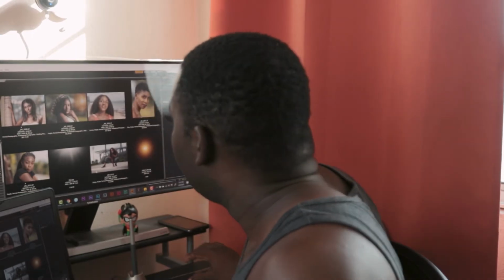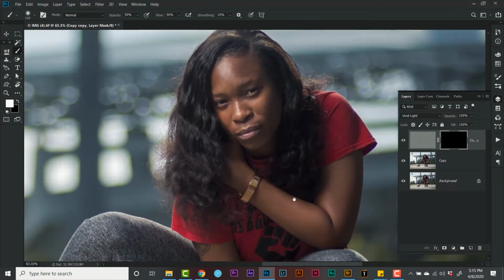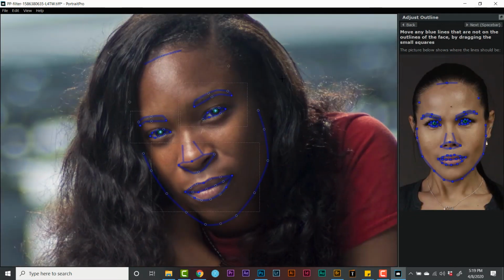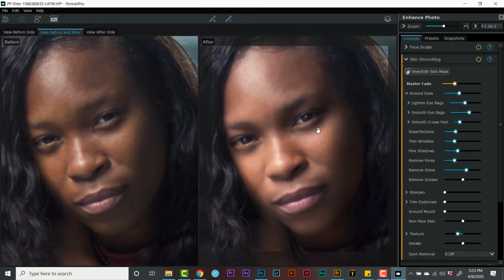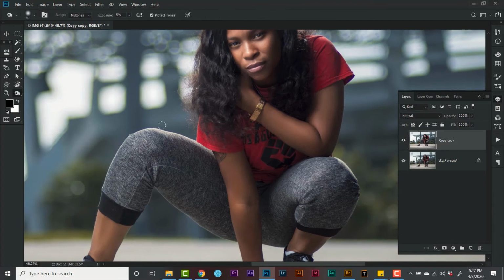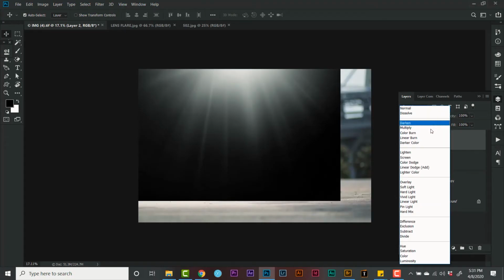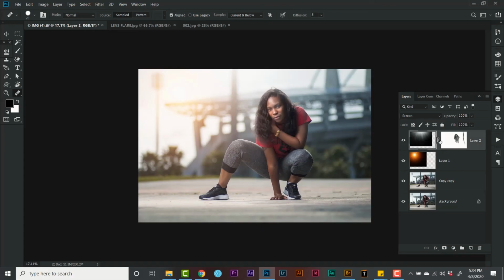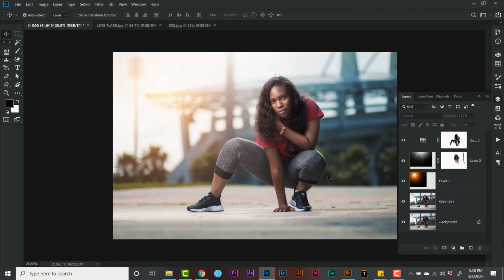How I Edit | Episode #3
So I'm revealing my secret weapon that I use to enhance my images. Portrait Pro 19 has been a lifesaver and I have been using it from since version 17.